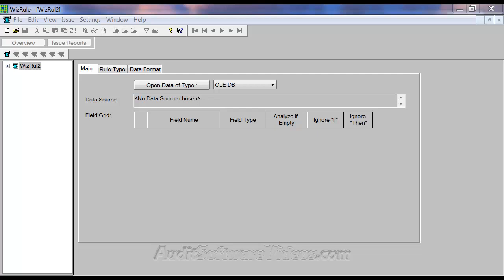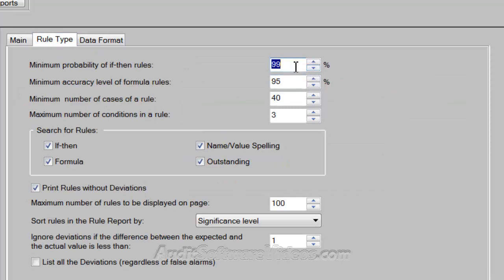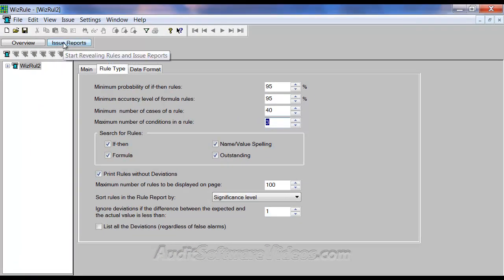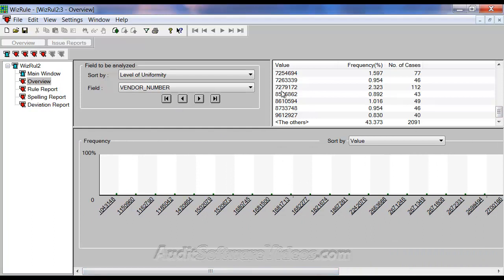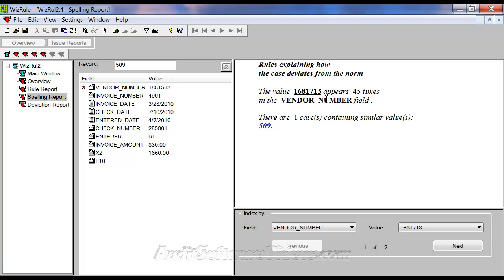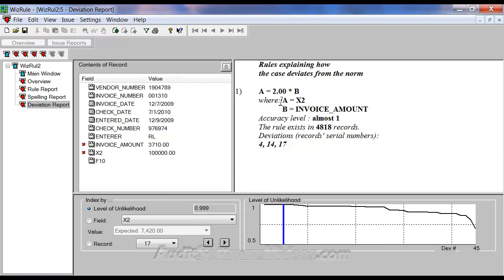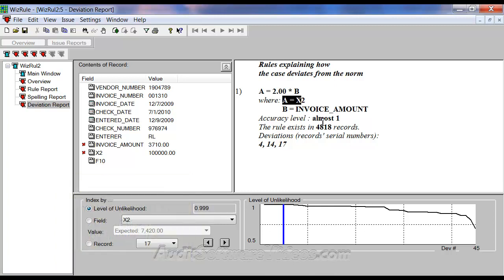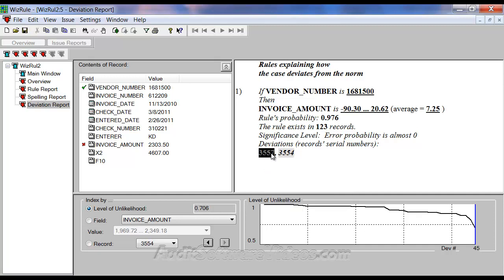Completing a WizRule Analysis (Uses WizRule Software by WizSoft)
Quickly shows the basic functionality of WizRule to identify data rules and deviations to those rules in a few seconds.  A great assistance to any data quality or internal audit.

for more information and additional videos